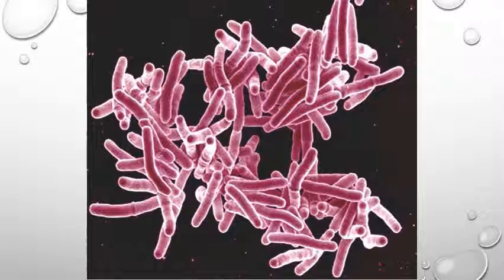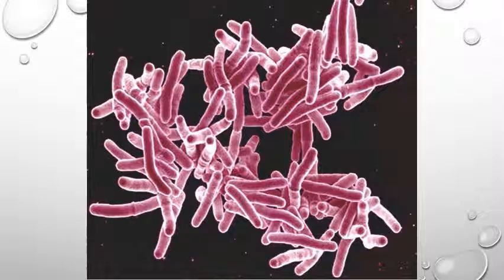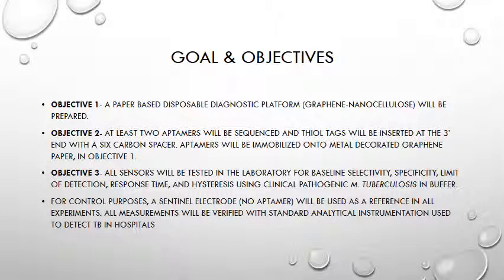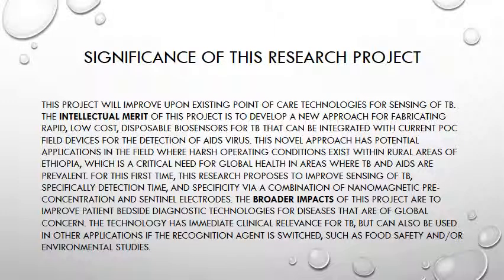Nanomaterial enabled disposable diagnostics for rapid point of care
ABE 4932 Fall 2015
Kristin Byers